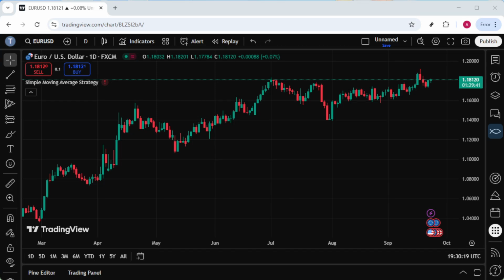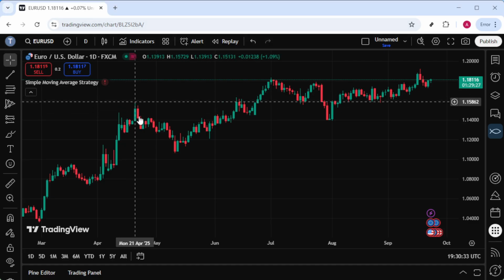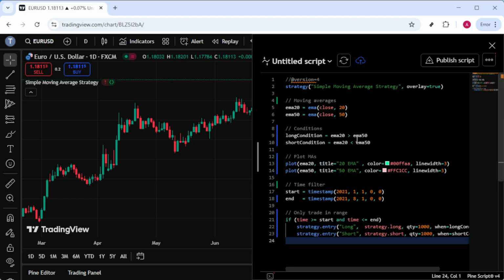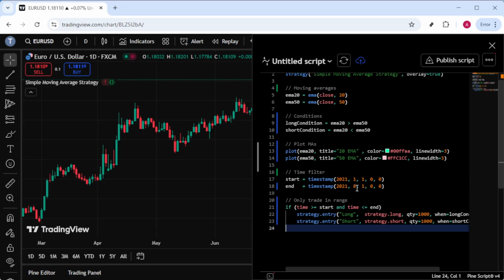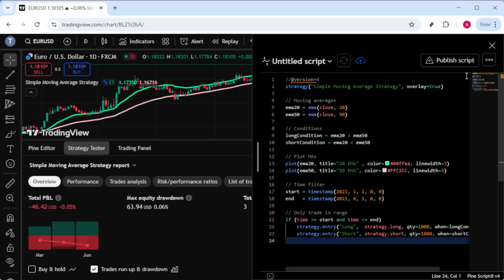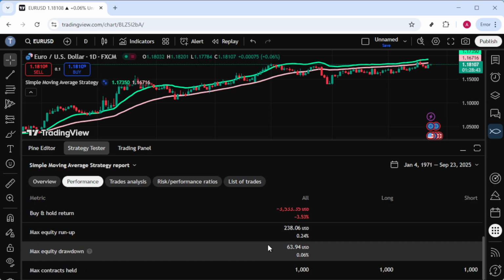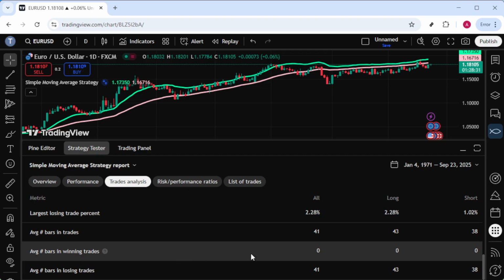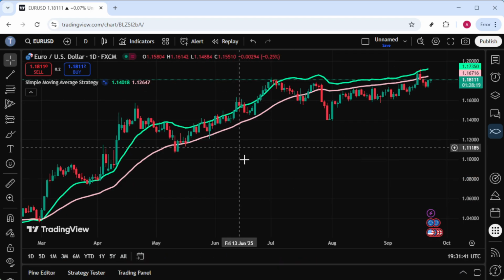How To Insert A Pine Script To TradingView | Quick Tutorial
Want to add your own Pine Script to TradingView fast? This quick tutorial shows you how to insert a custom indicator or strategy script so you can start plotting and testing right away.

What you’ll learn in this video:
How to open the Pine Editor in TradingView
How to create a new script or use a template
How to paste or write your Pine Script code (indicator or strategy)
How to save your script and add it to the chart to see it in action
How to adjust script settings (inputs, style) and update changes live

Why this matters:
 Using custom scripts lets you customize indicators or trading logic to your style. By adding Pine Script yourself, you can test strategies, visualize data, or build your own tools — all within TradingView.